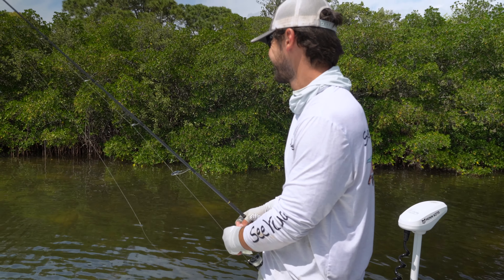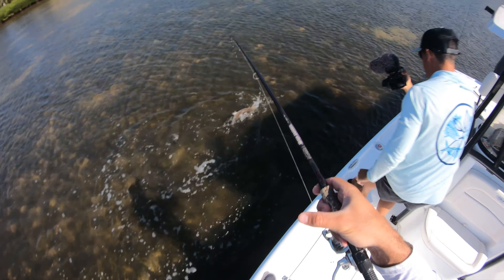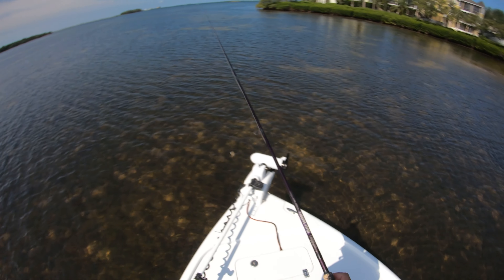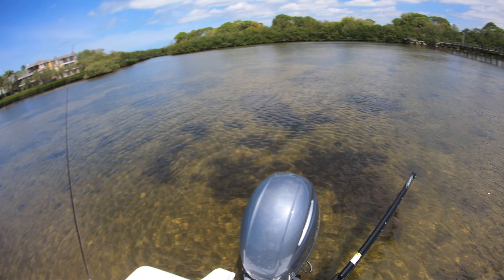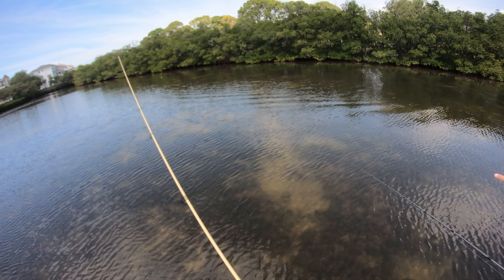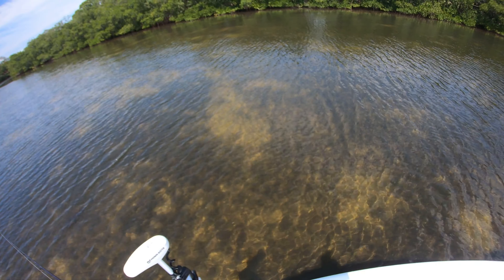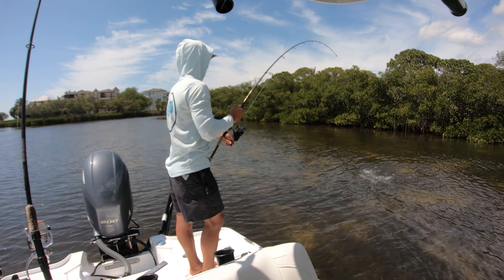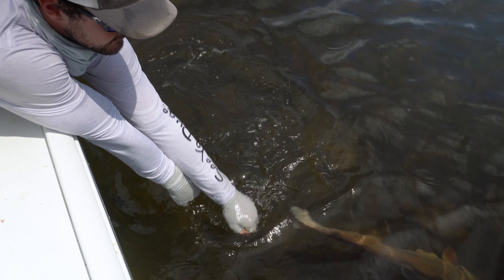Fishing for Redfish Using Cut Bait! Easy Technique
In this video, I went fishing with my buddy Jason from JC Fishin (@JCFishinCharters) and we were targeting redfish using pinfish as cut bait. Fishing with cut bait is one of the easiest ways to consistently catch redfish, especially during spring and summer. We started the day targeting redfish on a shallow grass flat with potholes at low tide, but then started throwing baits along mangrove shorelines at the higher part of the tide.

Gear:

Daiwa Procyon AL 4000 Spinning Reel
St.Croix 7' 6" Mojo Inshore Medium Rod
20# braid
3' of 25# leader
2/0 circle hooks
Cut bait